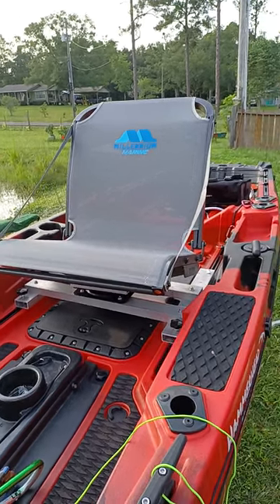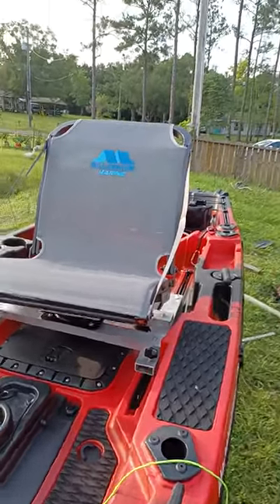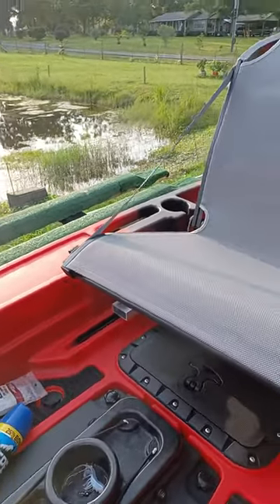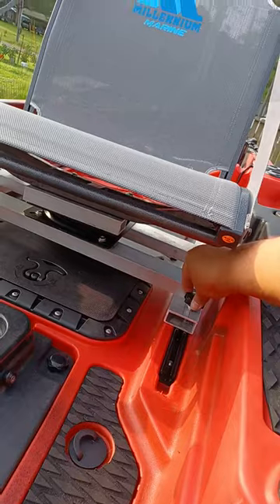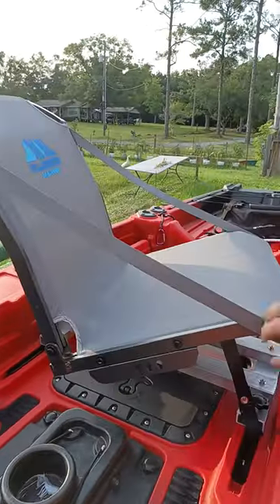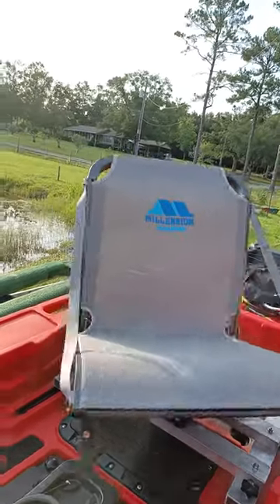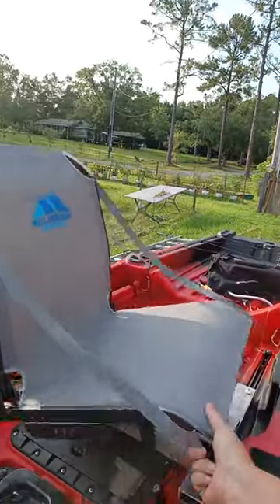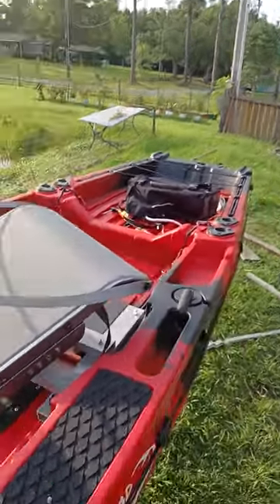Upgraded seat for Hammerhead Whale shark kayak.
upgraded the standard kayak seat to a swivle boat seat.